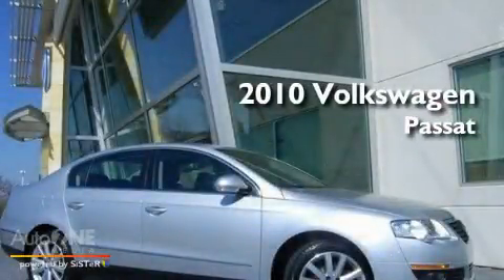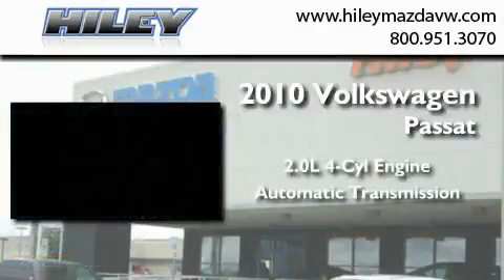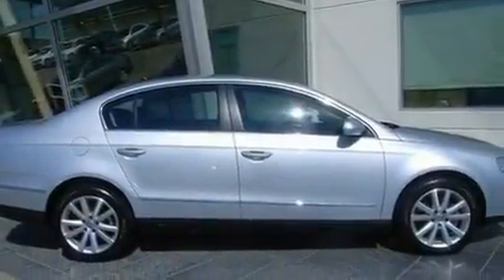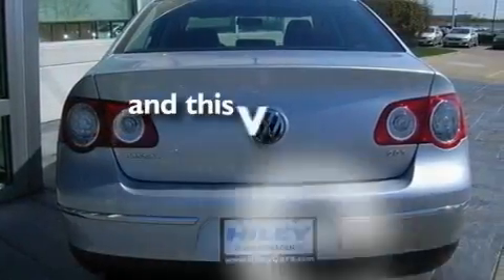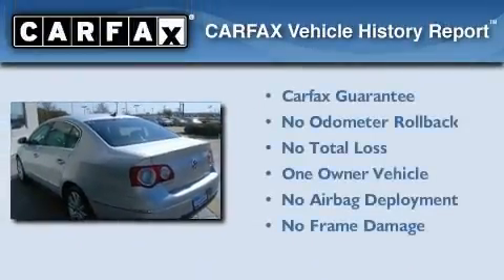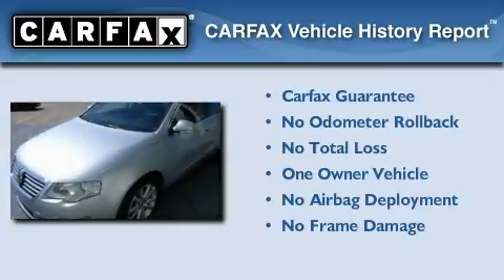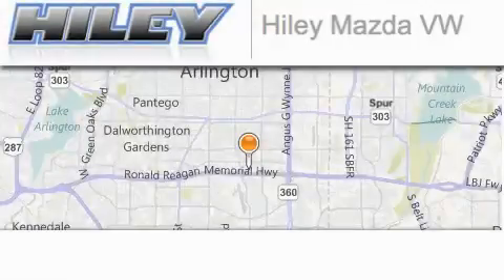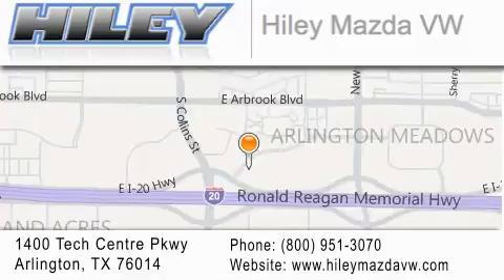2010 Volkswagen Passat Sedan Certified Irving TX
Year : 2010
 Make : Volkswagen
 Model : Passat Sedan
 Engine : 2.0L 4 cyl.
 Trans . : Automatic
 Exterior : Reflex Silver Metallic
 Miles : 17,641
 Interior : Black w/V-Tex Leatherette Seating Surfaces
 Stock : 8159

 2010 Volkswagen Passat Sedan Arlington TX